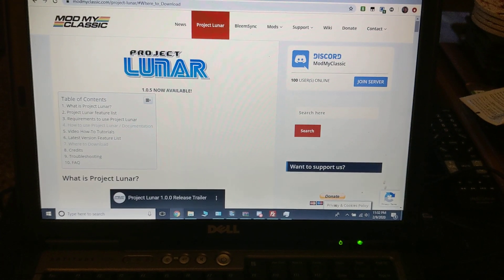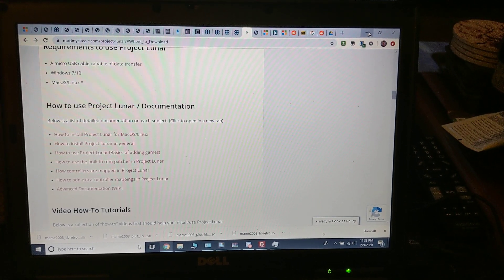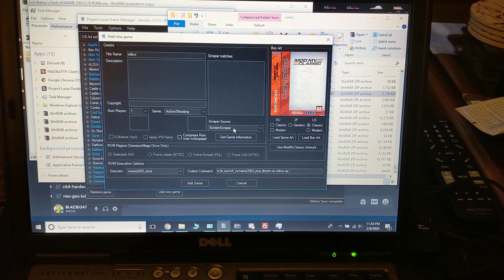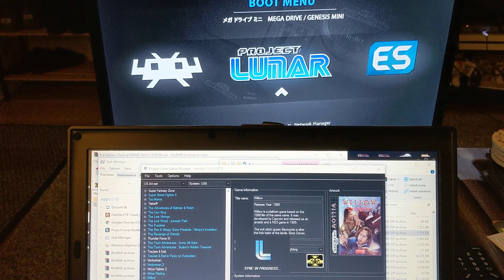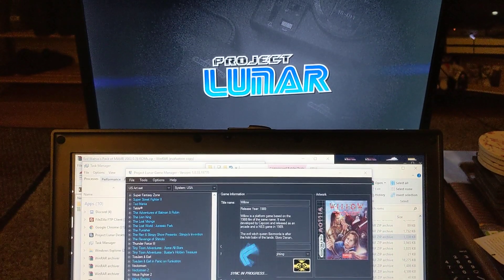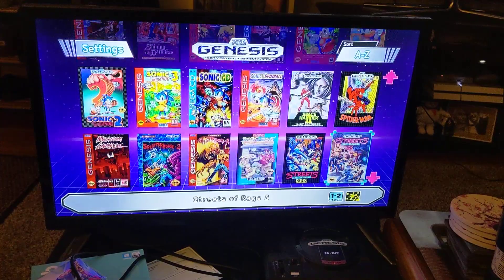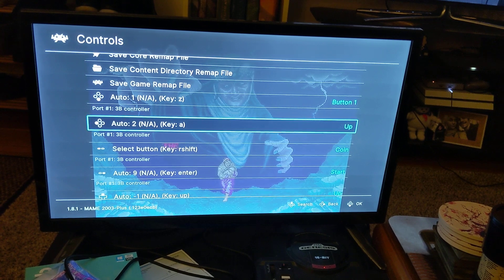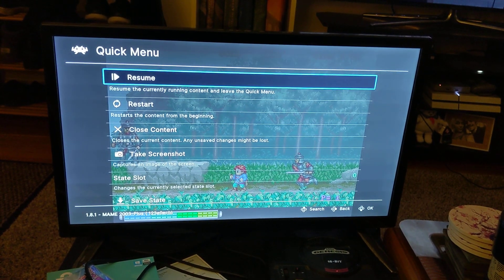How To Add MAME Games To The MD/Genesis Mini Using Project Lunar 1.0.5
A quick how to on adding MAME games to the MD/Genesis Mini using Project Lunar 1.0.5.

Cores:
mame2003_libretro.so
mame2003_plus_libretro.so

ROMSET:
MAME 0.78 ROMSET